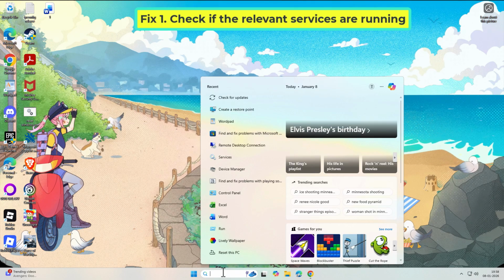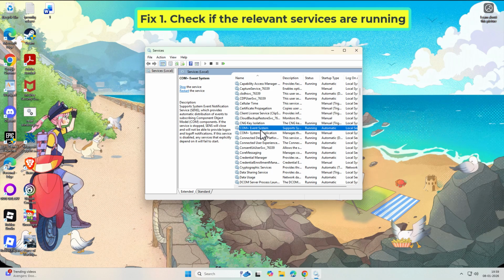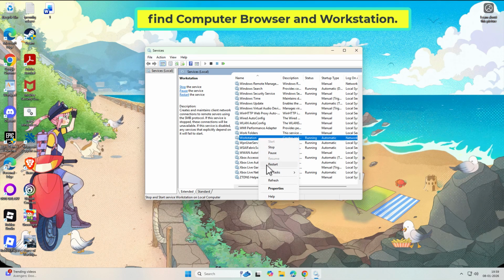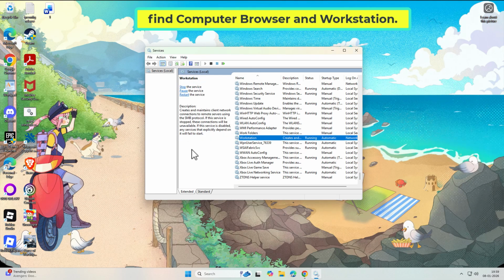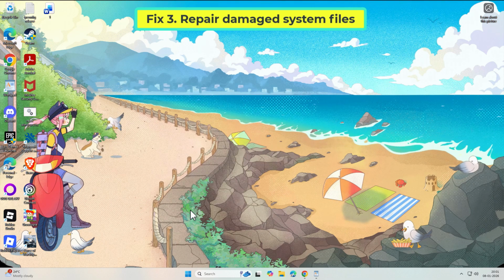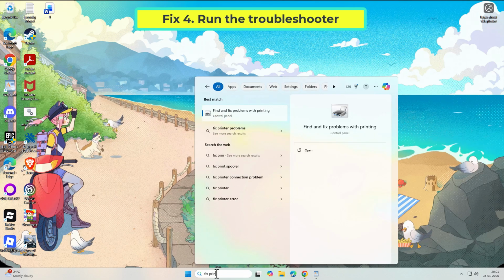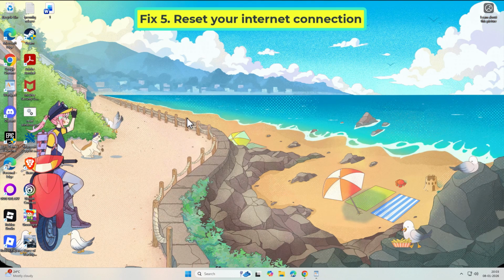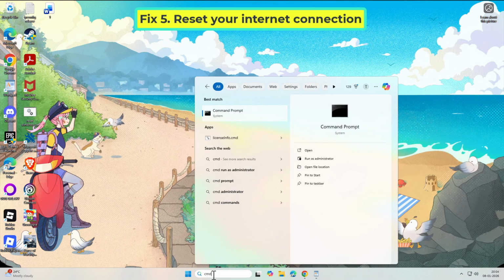(FIXED) printer error code 0x00000040 in Windows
# fix printer error code 0x00000040 in Windows

CMD :
sfc /scannow

CMD 2:
ipconfig /flushdns
ipconfig /registerdns
ipconfig /release
ipconfig /renew